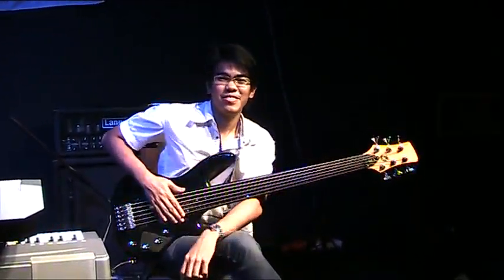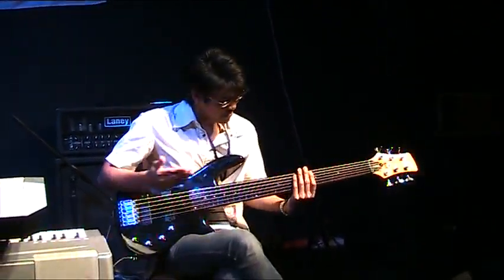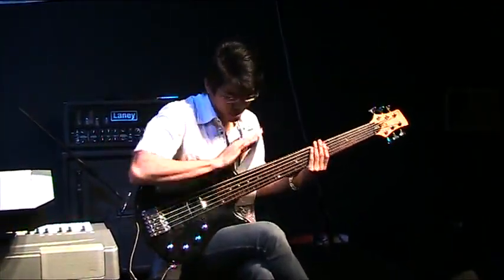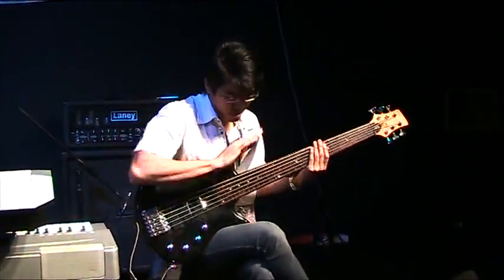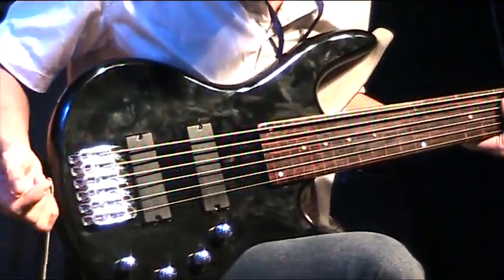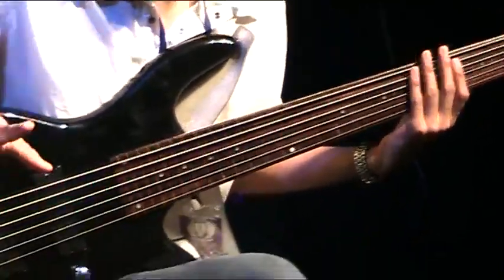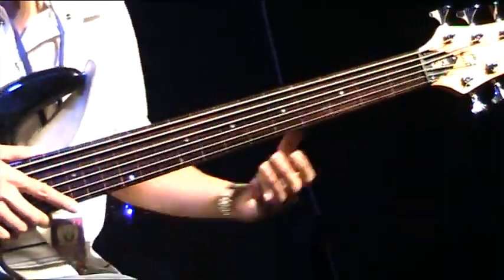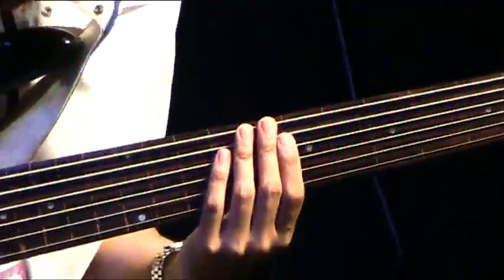Music Malaysia - Guitar Empire & Mama Treble Clef Studio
Guitar Empire is located at
Lot 3-101., 3rd Floor, Endah Parade, Sri Petaling, 57000 Kuala Lumpur MALAYSIA